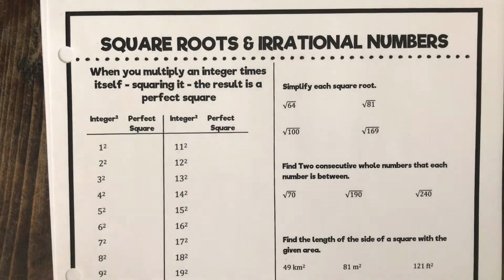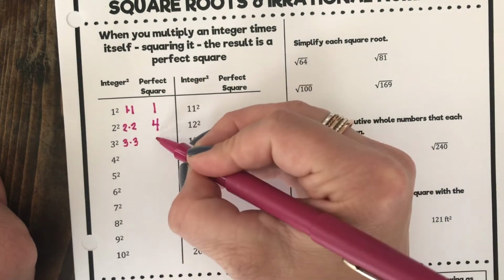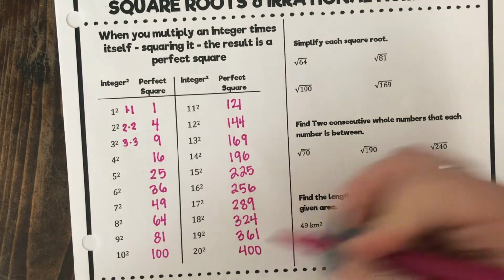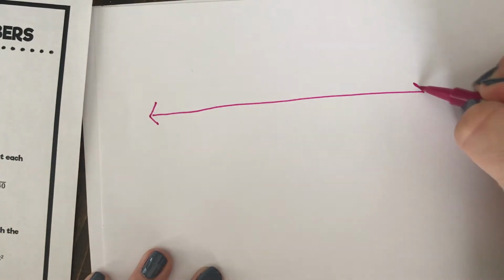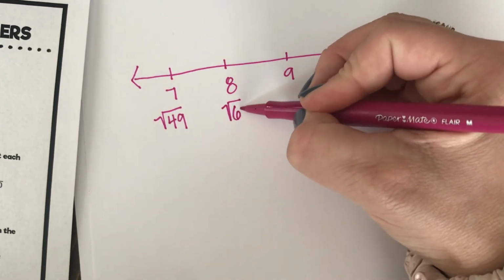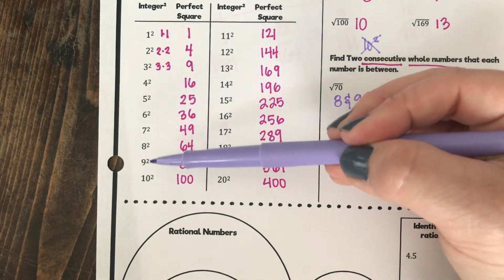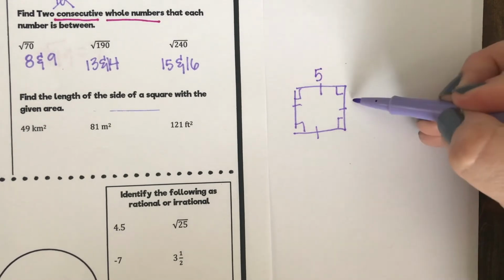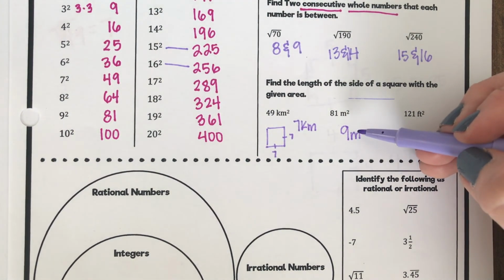Rational, Irrational and Square Roots Part 1